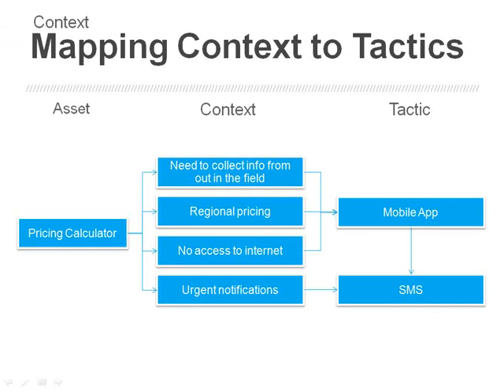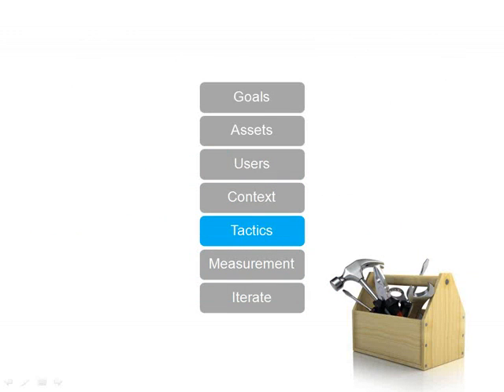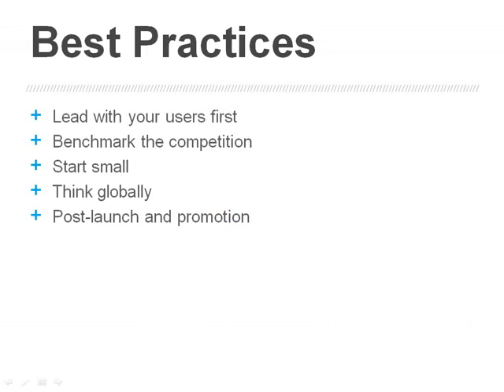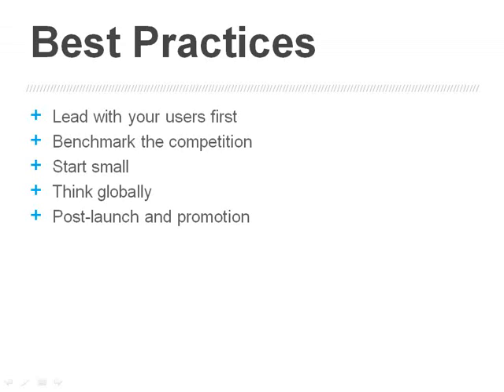How to Build a B2B Mobile Marketing Strategy clip12